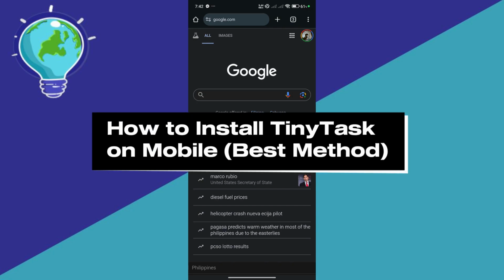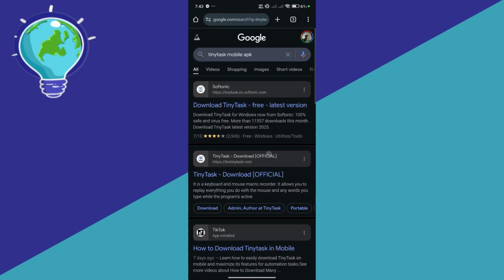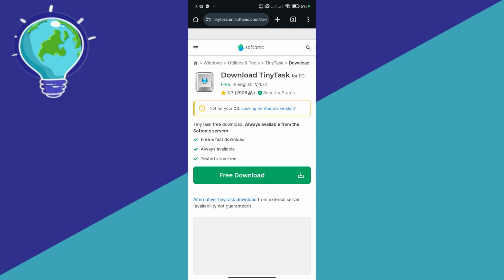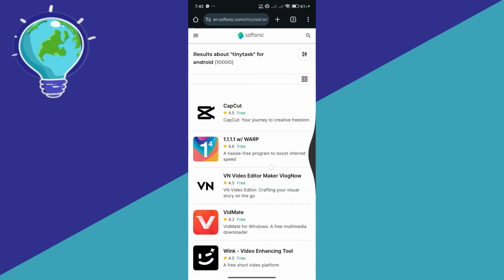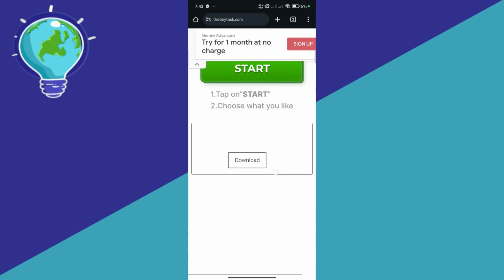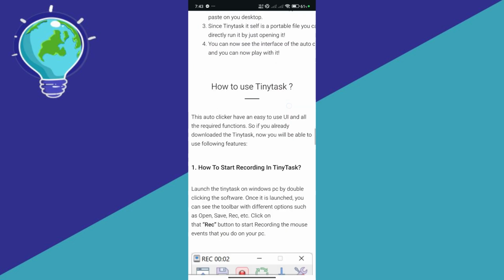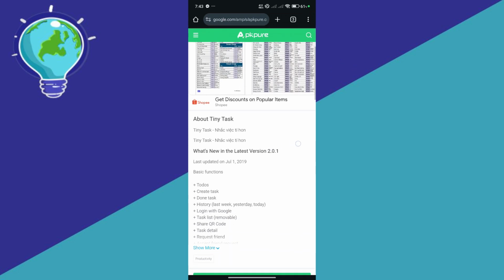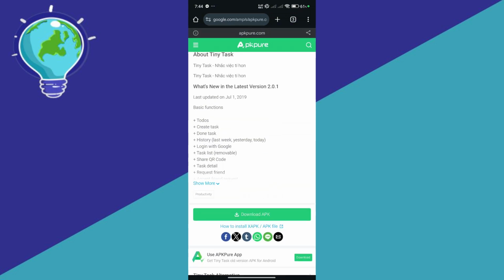How to Install TinyTask on Mobile (Best Method)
Learn how to install TinyTask on your mobile device with this simple, step-by-step guide. Follow the best method to automate tasks on your phone using TinyTask for a smoother experience.